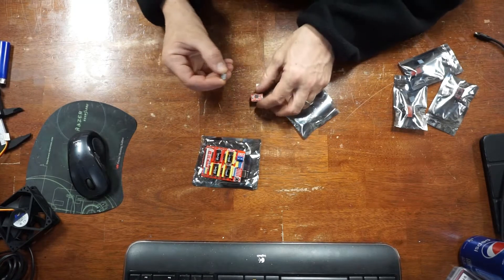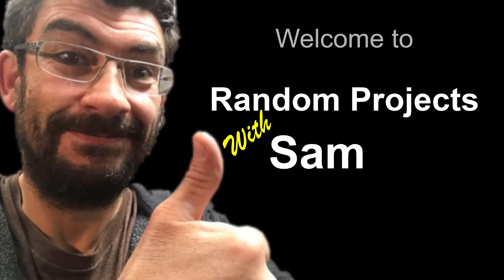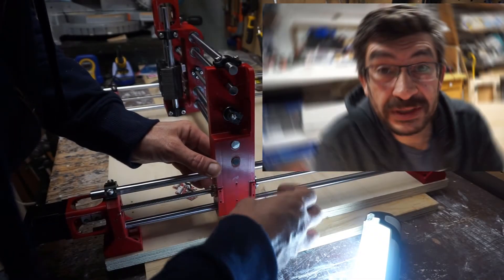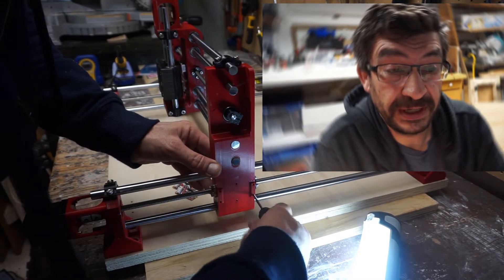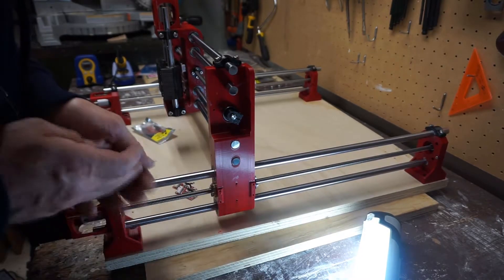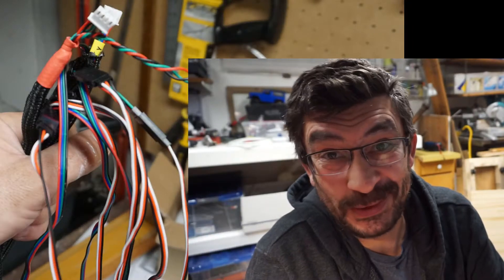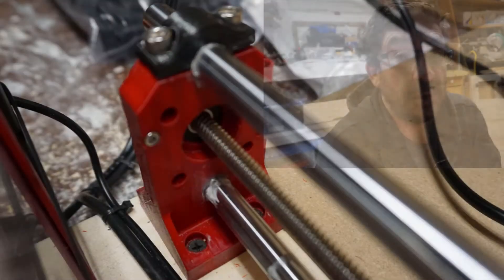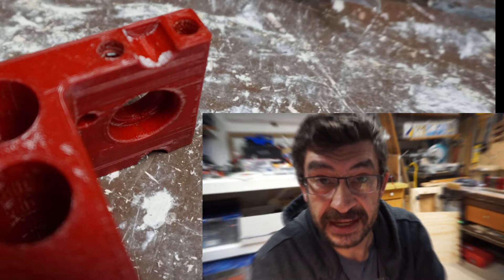DIY 3D Printed CNC. MultiBot CNC v2 build video part 5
This is the fifth video in a series that will show how I build a DIY 3D printed CNC.

More limit switches and wiring... I show the first revision of my custom wire management for the Multibot CNC.
The Arduino is finally here and I spend the better parts of two weeks troubleshooting simple problems.
Tired of waiting, I just order the Arduino with older drivers from Amazon so I can continue the build.

There are several parts that may leave you with questions; please leave them in the comments and I'll answer.

In a later video I plan to talk about things like why a CNC instead of a laser, and why this project instead of others, and other topics one needs to consider before and while building a CNC.

Some of the extra items I bought while troubleshooting EMI issues I had. You may want to consider starting off with just the Optocoupler Isolation Board. Can use old ethernet cabling for limit switch extenders. the spiraled wires are good for EMI.

 4-Channel Optocoupler Isolation Board:

Voltage Step Down Buck Converter Board: (to get 12V fan power from 24V power supply)

Shielded limit switch cabling: (I needed 3, got 2)

Shielded stepper motor cabling: (hard to get into small JST connectors)

Ratchet tool and limit switch connectors:

Stepper motor connector kit: